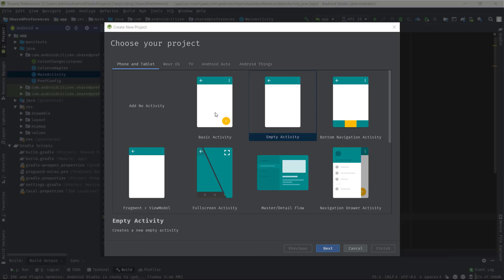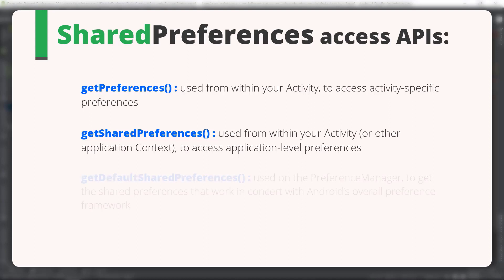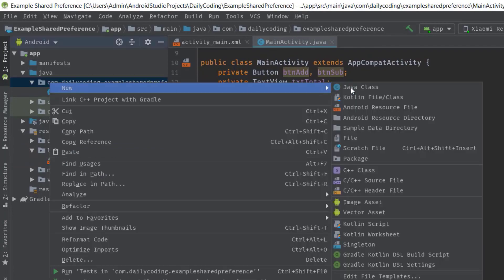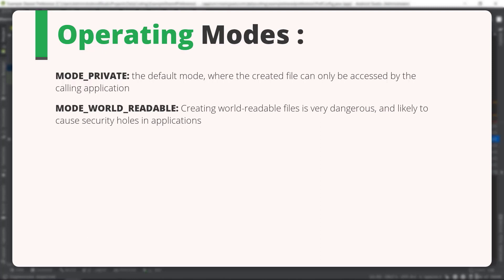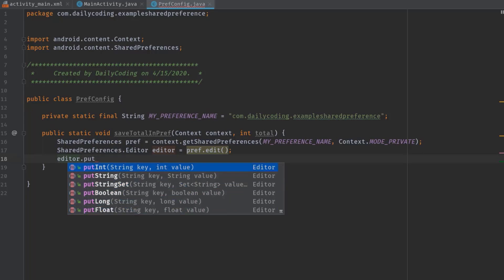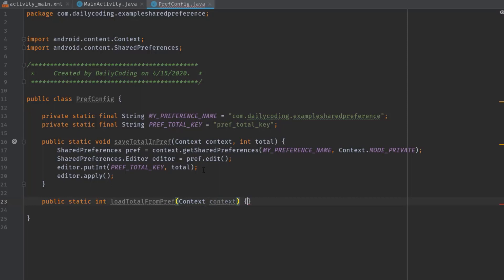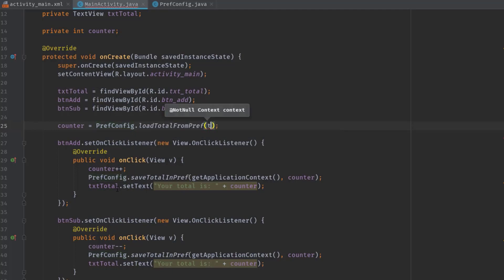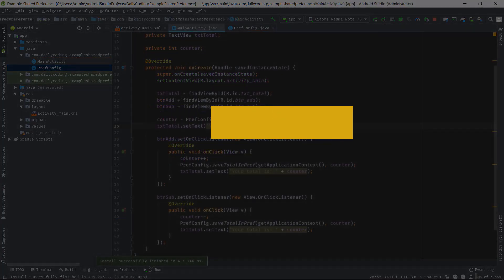Save and Retrieve Variables from SharedPreferences | Android Studio Tutorial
How to Save and Retrieve Data or Variables from SharedPreferences
Explained: What SharedPreferences is? And How should we store some of the primitive datatypes or variables in SharedPreferences? Shared Preferences is one of the ways to store data persistently in Android applications. And the data is stored in a Key-Value pair.

Timestamp:
Introduction - (0:00 - 1:10)
Shared Preferences Access APIs - (1:10-1:49 )
Introduction of sample code - (1:49 - 2:34)
Project Explanation - (2:34 - 3:00)
Save Data in Shared Preferences - (3:00 - 6:54)
Retrieve Data from Shared Preferences - (6:54 - 7:40)
Final Touch - (7:40 - 8:58)
Testing - (8:58 -  9:44)
Outro - (9:44 - 10:19)

1. It's free (you just need the google mail account)
2. Up to date (every my videos in your mail)
3. Help me to grow up this channel